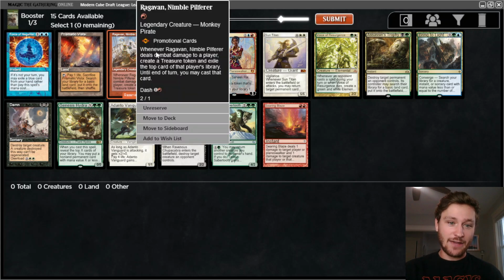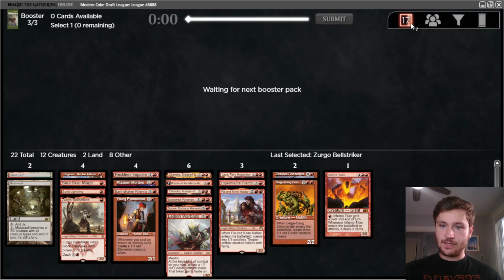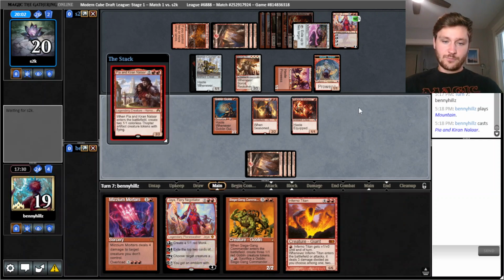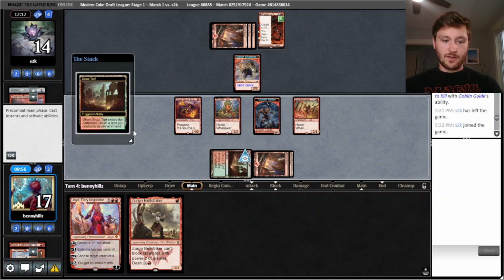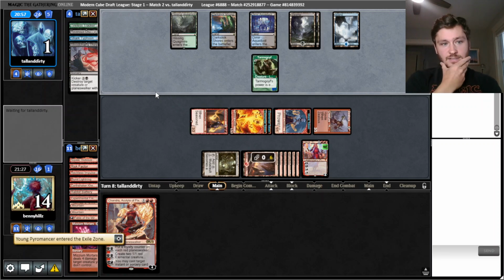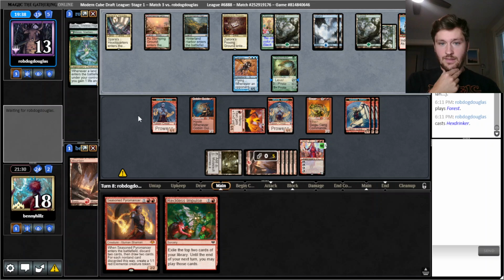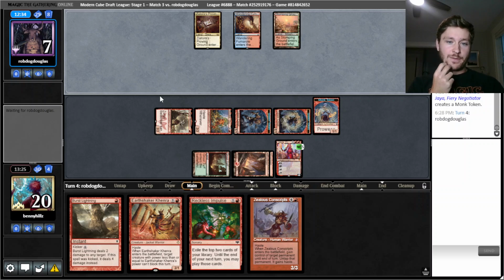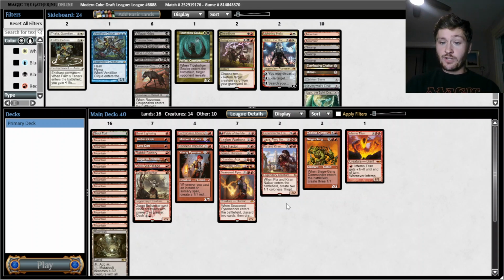Modern Cube Returns!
See a Monkey, take a Monkey